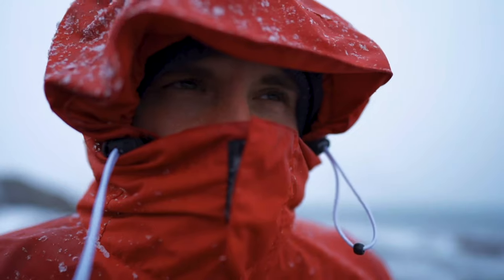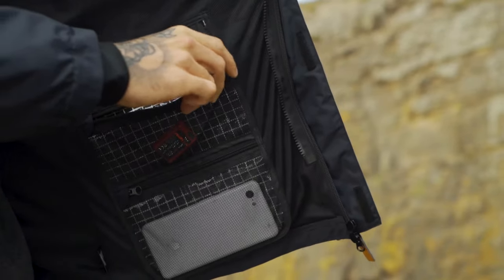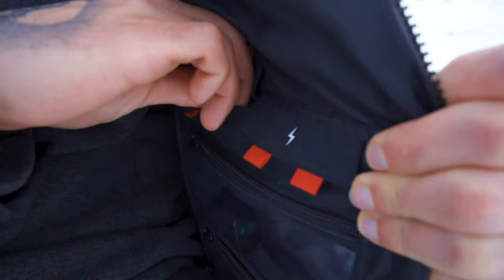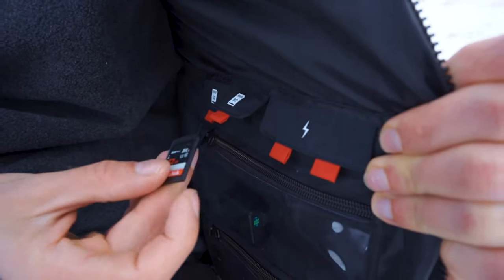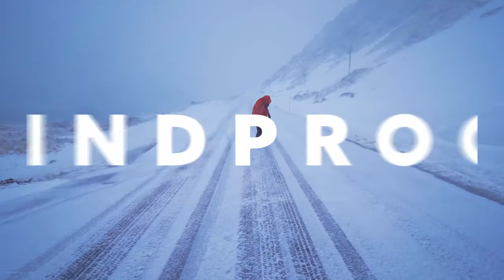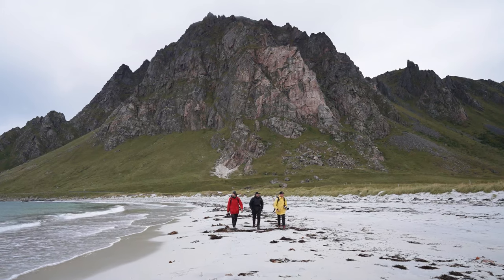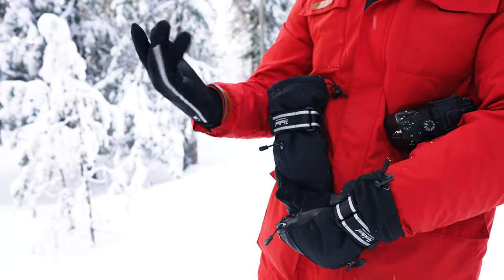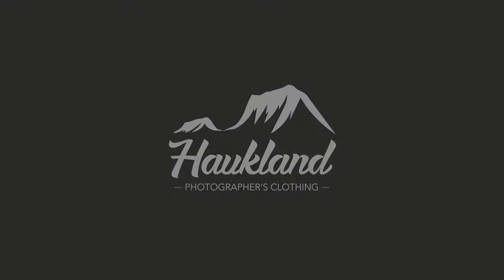Haukland 7in1 Photography Jacket 🇺🇸 USA Shipping available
if you live in the USA or at 🇪🇺 if you live in Europe.